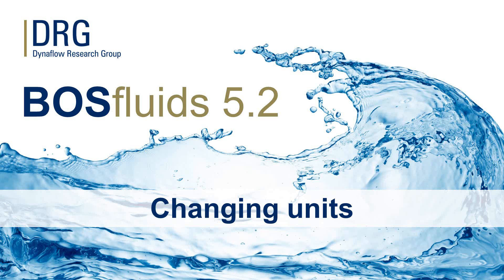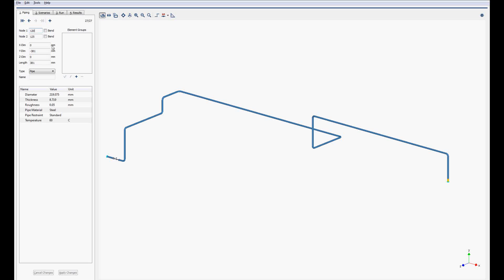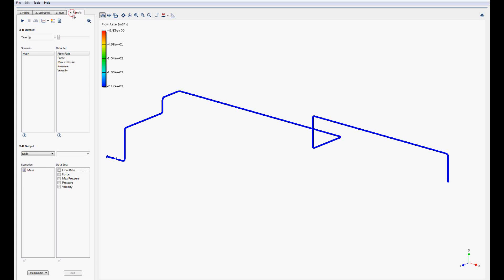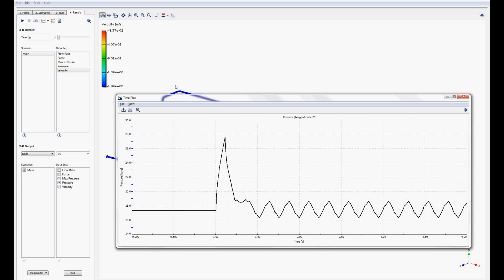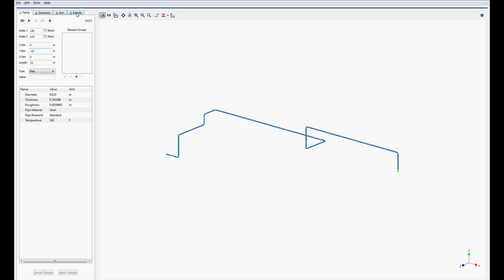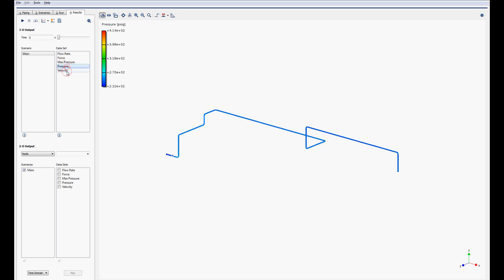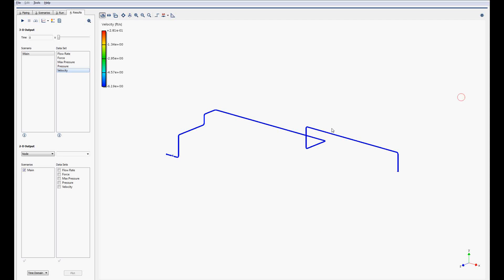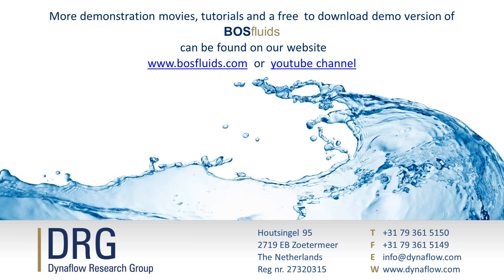BOSfluids Demo #12 - Changing units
This demonstration of BOSfluids shows how to change the units used. Changing of the surge model can be done at any point during the analysis and will not affect any settings or results.

BOSfluids is a powerful software package specially designed for surge and water hammer problems.